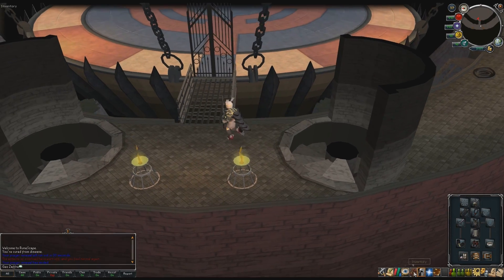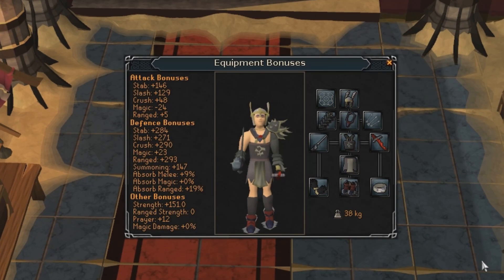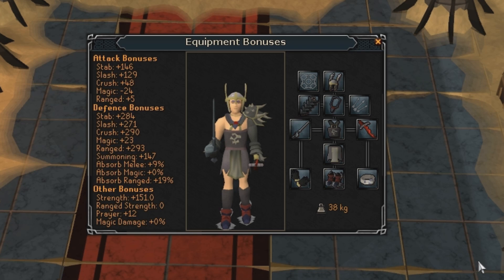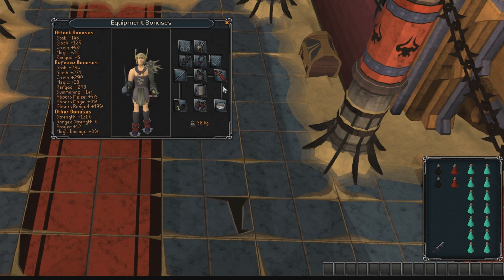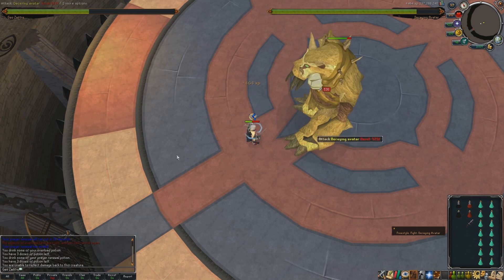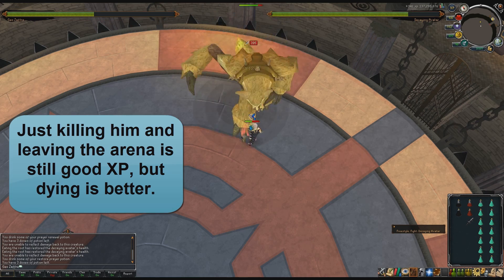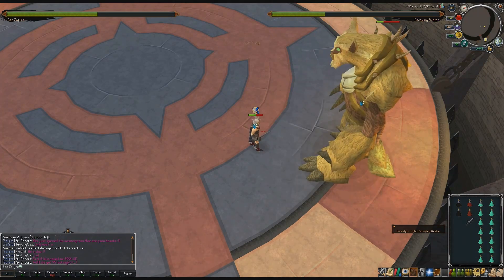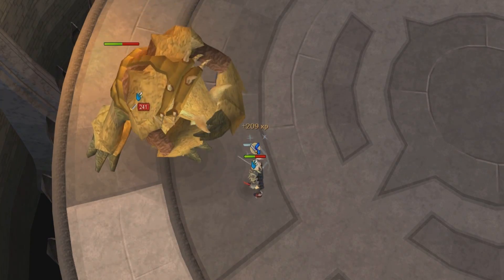Decaying Avatar Training: AWESOME Combat XP Guide! (Up to 240K/Hour)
ZaffreNet RuneScape Geo